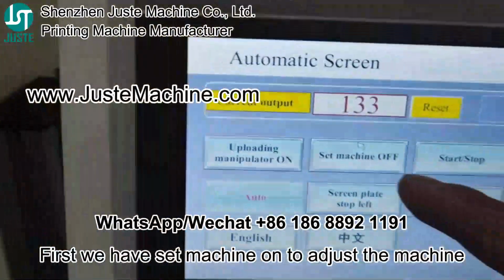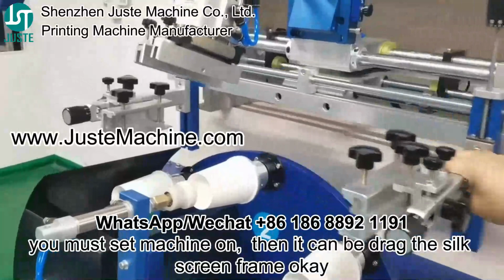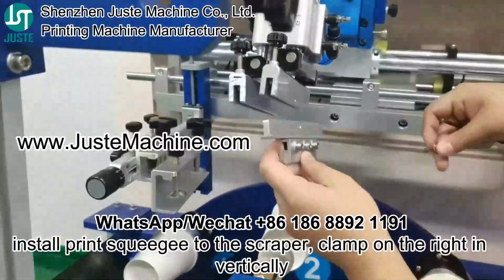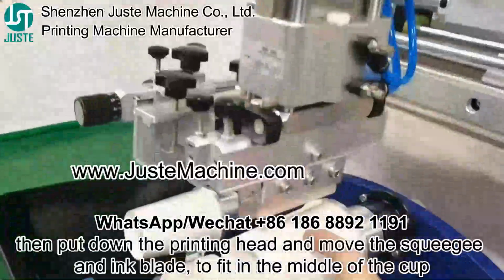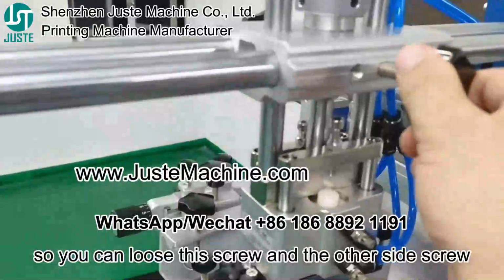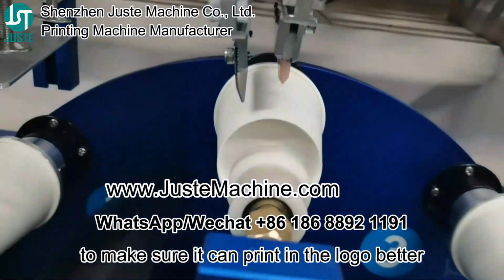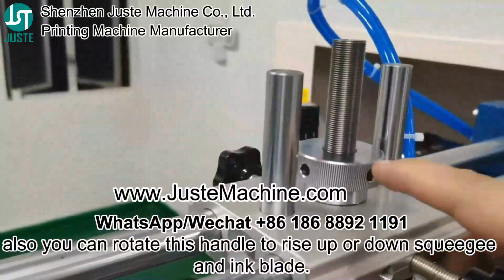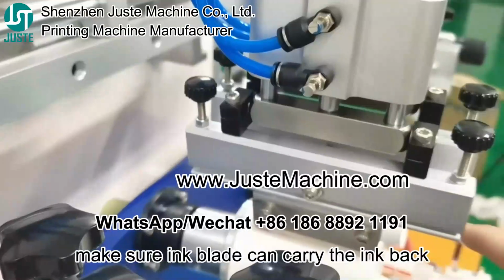9 Install Squeegee Ink blade Frame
Shenzhen Juste Machine Co., Ltd.
Professional machine manufacturer specialized in customize automatic machine, Printing machine, Pad Printers, Screen Printing Machine, Spay Painting Machine, IR Tunnel Dryer, Heat Transfer Machine, UV Curing Machine,  Automatic Spray Painting Machine etc.